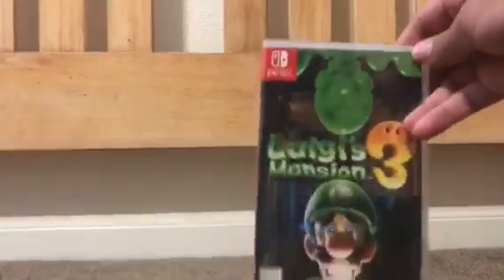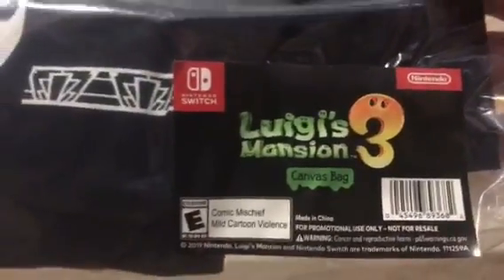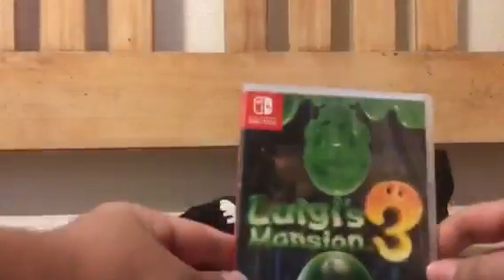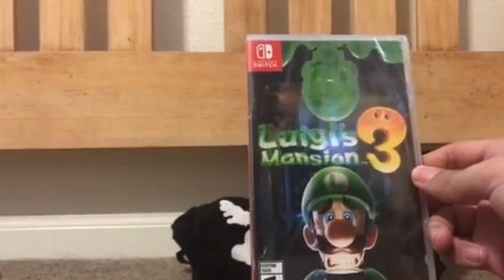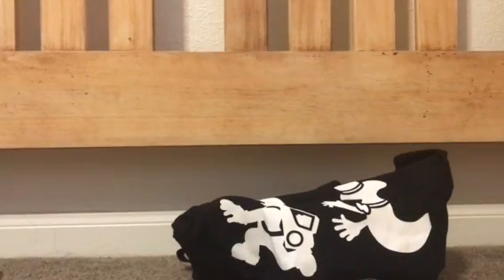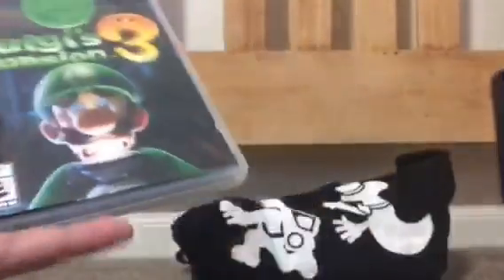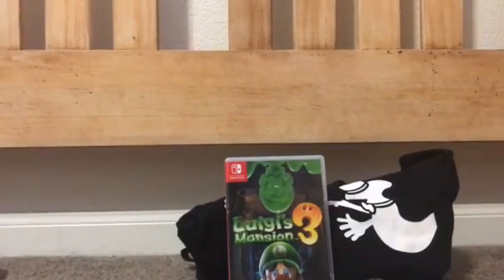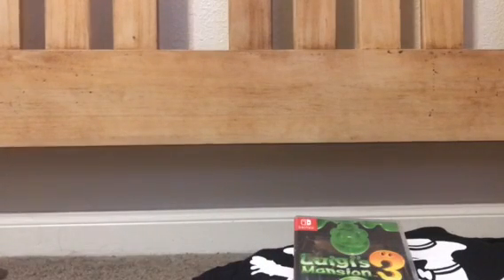Luigi's Mansion 3 Unboxing + Canvas Tote Bag & M&M's!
Happy Halloween Everyone! Today I bring you an unboxing of Luigi's Mansion 3 alongside with an amazing canvas bag (Take note Bethesda) and a free bag of M&M's!